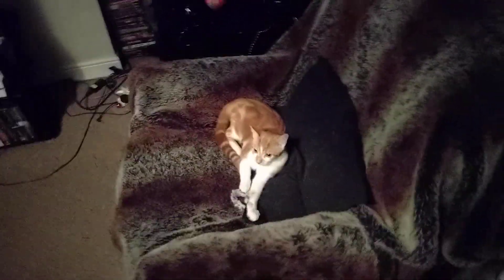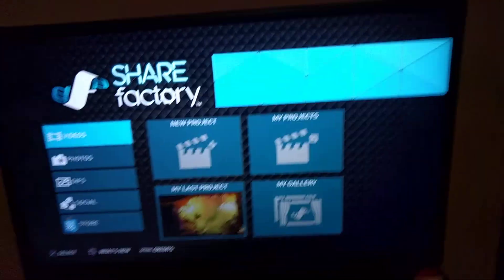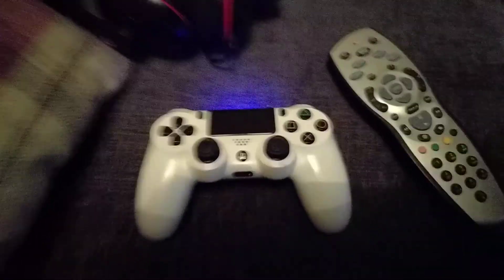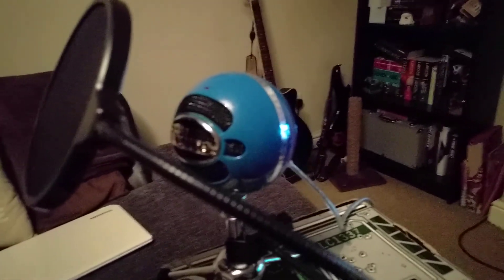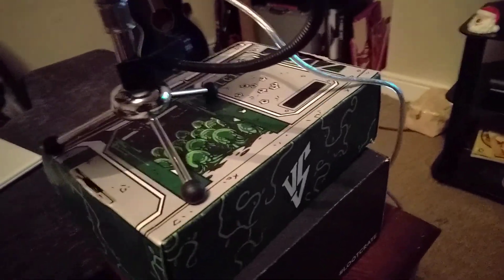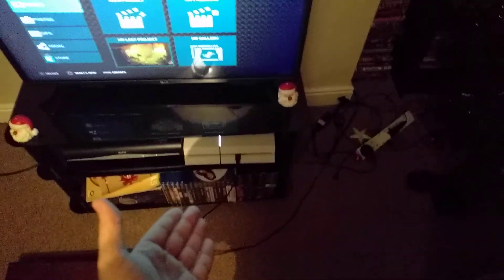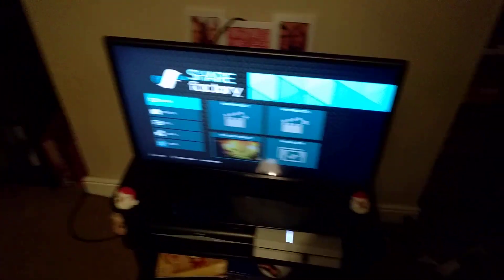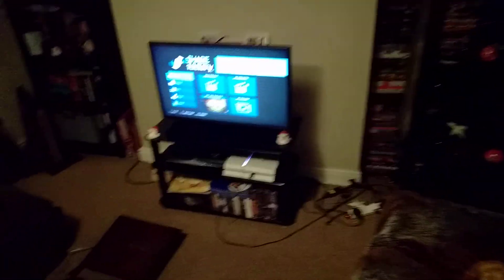MY "AMAZING" GAMING SETUP 2016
Welcome to my official 2016 gaming setup video. Today I'm showing you the stuff I use to record my videos. You'll probably know straight away, but I've done this in a funny / parody sort of way. Enjoy!

Here's how you can help my channel grow:

* Turn on notifications for my channel so you know when new videos are available.
* Drop me a comment about anything... what's up / how i'm doing / your suggestions / funny stuff / collaboration requests / me visiting your awesome Minecraft worlds and builds.